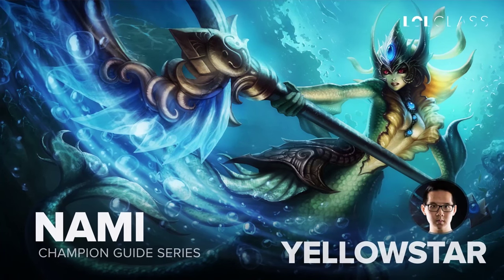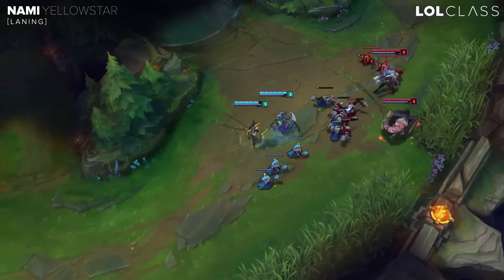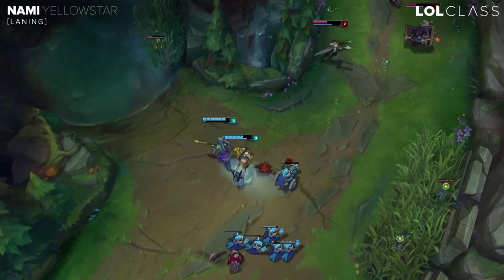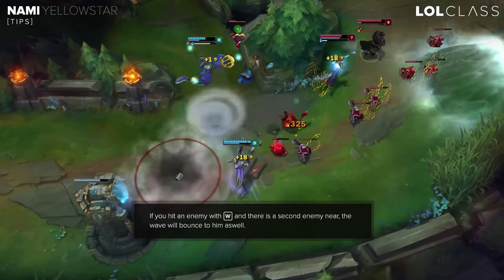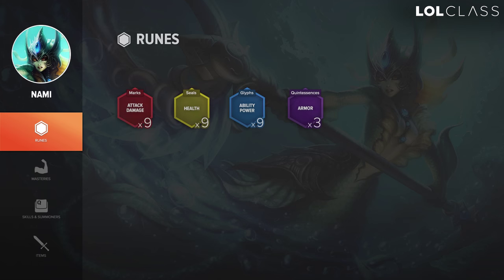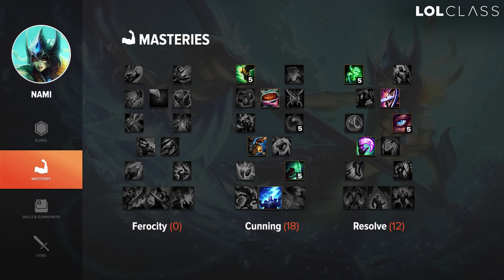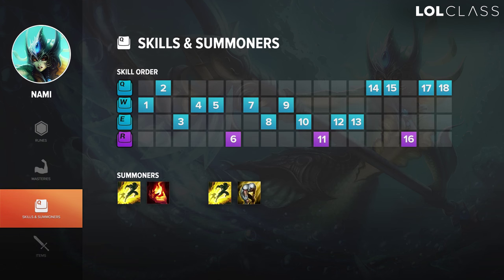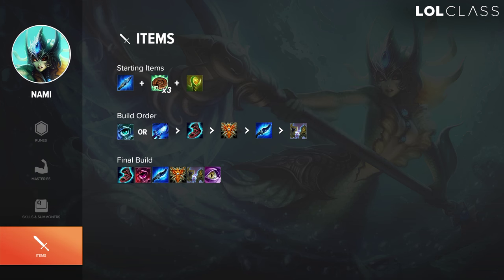Nami Support Guide with TSM YellowStar - Season 6 | League of Legends